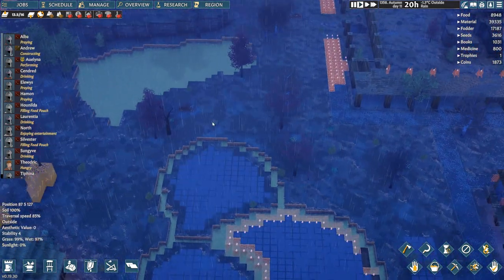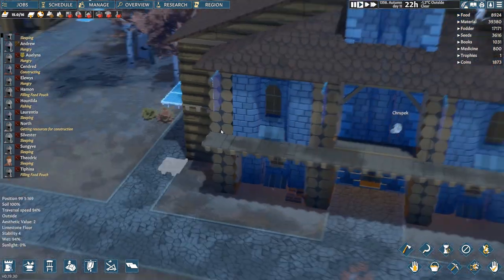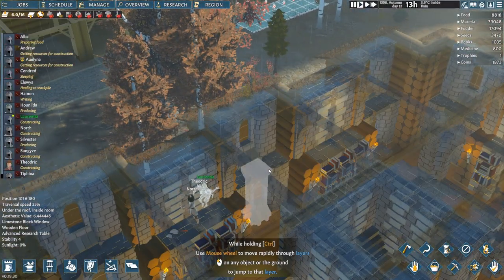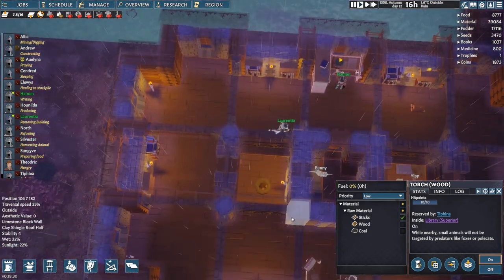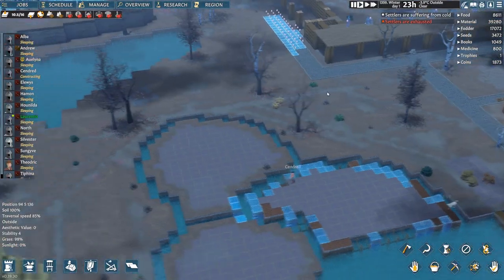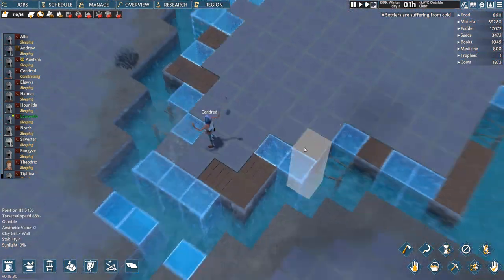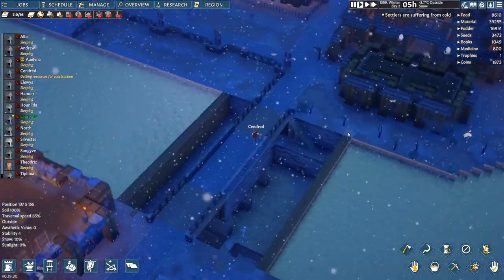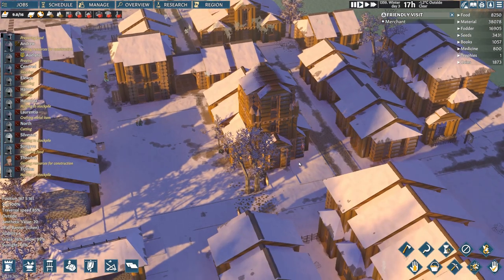Library is COMPLETE | Fallen Kingdom | Se2 Ep14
Today was a productive day! We completed the decorations in the library, giving it a finished look. We also upgraded one of the farms by adding sturdy brick walls and charming wooden walkways. With winter settling in, we have a perfect window to tackle other building projects before spring brings more raids. We also began laying down cobblestone paths around the walls, which are really starting to bring the settlement together.

💬 SERIES
► Season: 2
► Episode: 14

📌 CHAPTERS
0:00 - Channel Intro
0:08 - Scaffolding
3:07 - Moving Books
5:55 - Adding Lights
8:54 - Library Done
11:09 - Winter Building
14:08 - Wooden Paths
15:55 - Next project
18:22 - Watch Next

🔊 MUSIC & SOUNDS
► Voiceover/Narration
► Game Music and Sounds
► Intro
     Artist: NEFFEX
     Genre: Alternative & Punk
     Mood: Happy
     Released: 2022
► Timelapse 1
     Title: Borderless
     Genre: Cinematic
     Mood: Inspirational
     Released: 2018
► Timelapse 2
     Title: Viking
     Genre: Cinematic
     Mood: Bright
     Released: 2018
► Timelapse 3
     Genre: Cinematic
     Mood: Dramatic
     Released: 2018
► Outro
     Artist: NEFFEX
     Genre: Hip-Hop & Rap
     Mood: Happy
     Released: 2022